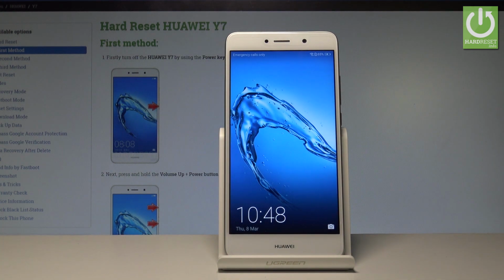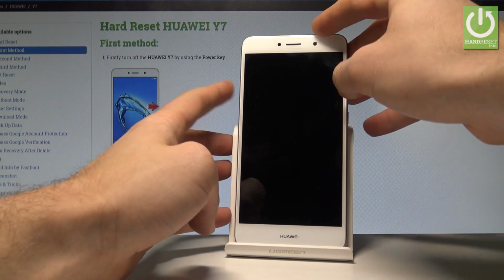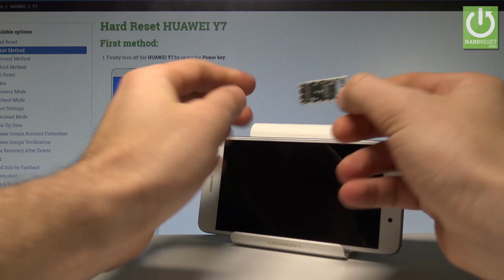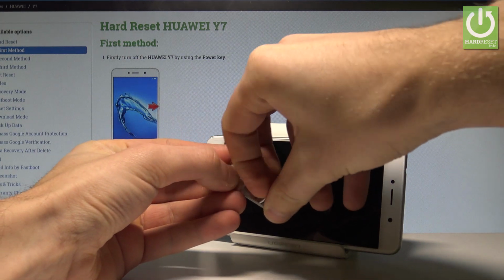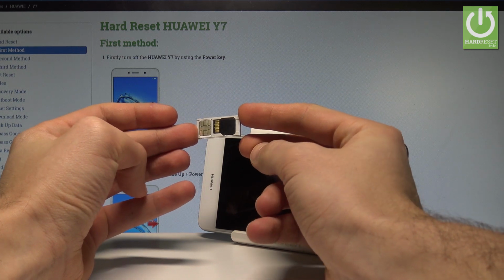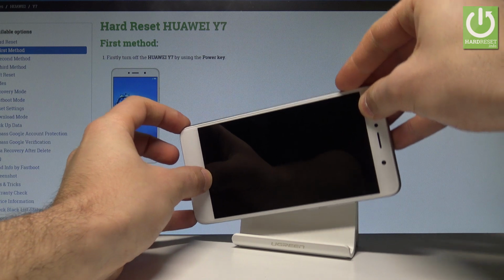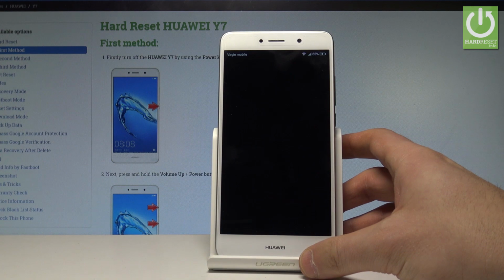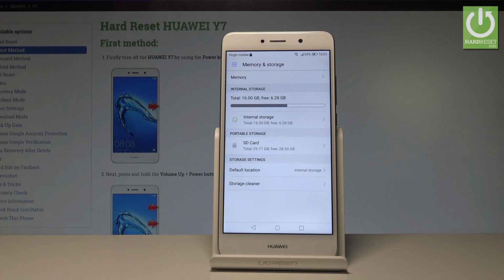How to Insert SIM and SD Card in HUAWEI Y7 |HardReset.info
How to insert Nano SIM in HUAWEI Y7? How to insert Micro SD in HUAWEI Y7? How to install SIM and SD Card in HUAWEI Y7? How to set up SIM and Micro SD in HUAWEI Y7? How to use SIM and SD Card in HUAWEI Y7? How to find Nano SIM and Micro SD Slot in HUAWEI Y7?

If you would like to use Nano SIM and Micro SD Card you should watch this tutoiral. We will show you where to find the Micro SD and Nano SIM slot. Then you will see how to inseret both cards into your HUAWEI Y7. As a result you will be able to use mobile network and external storage.